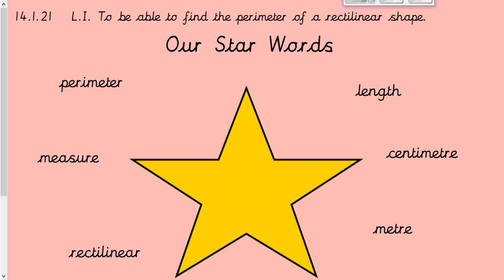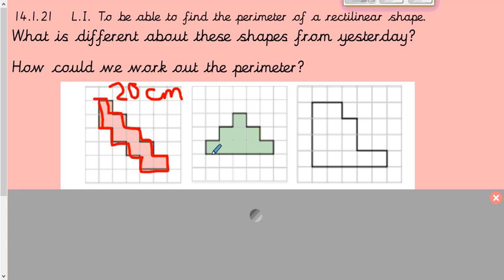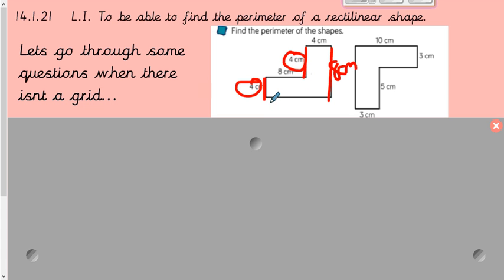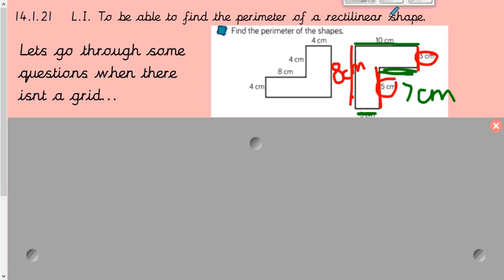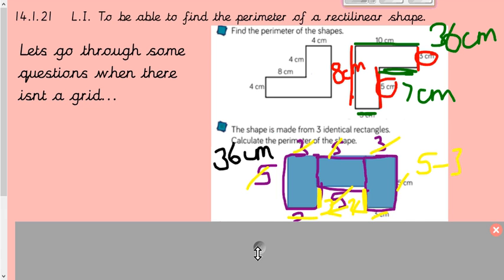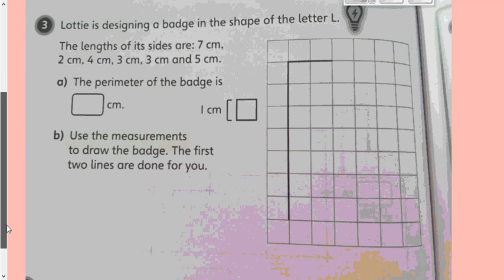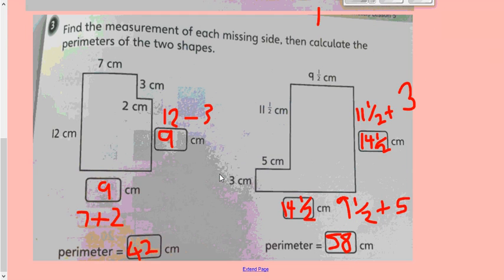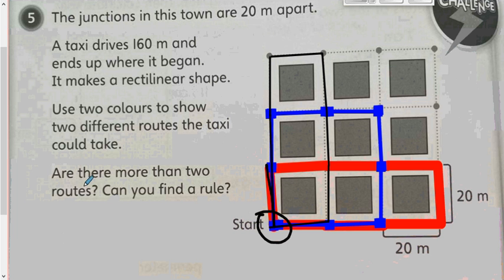Year 4 14.1.21 Maths Lesson